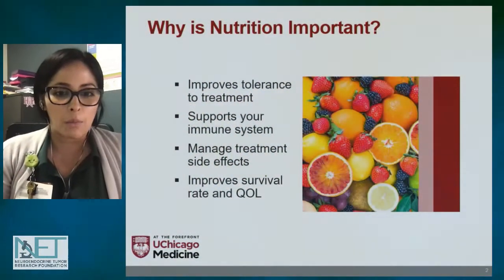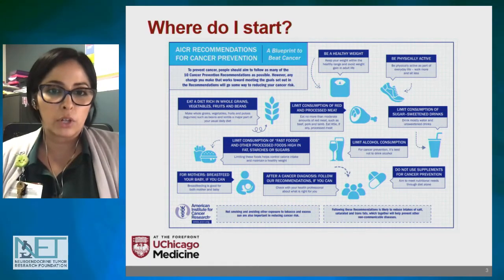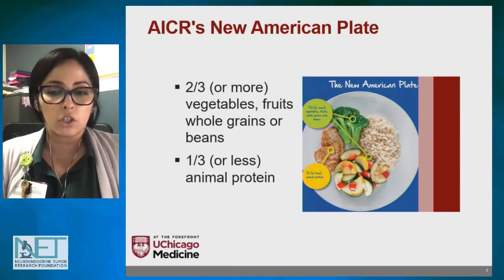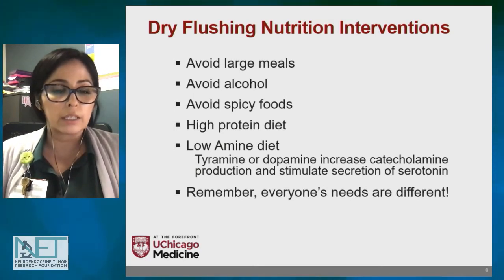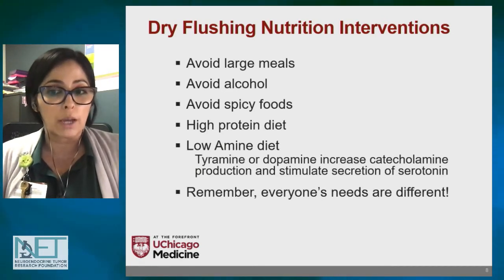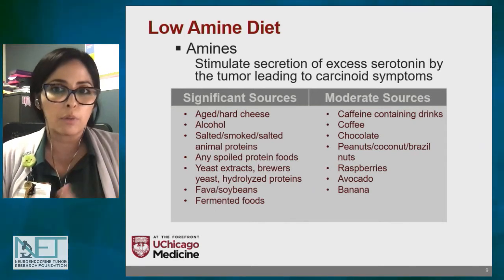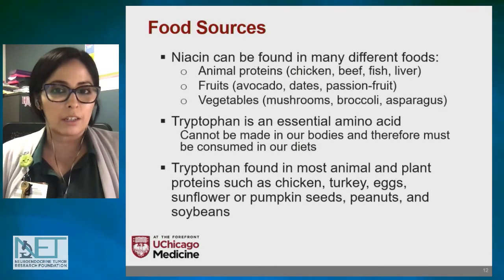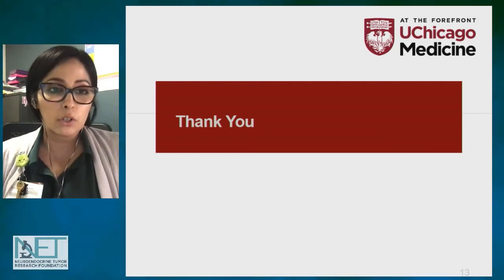NETs Nutrition - Luz Chavez-